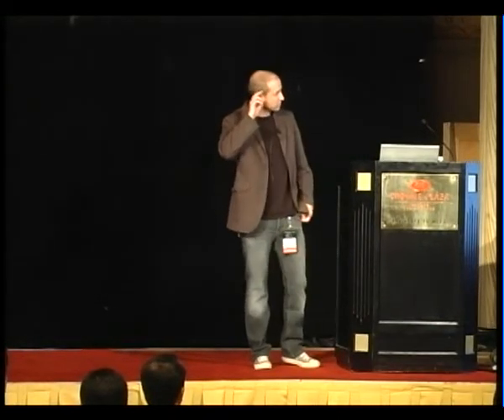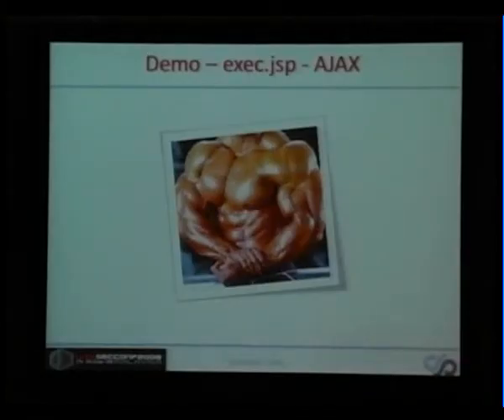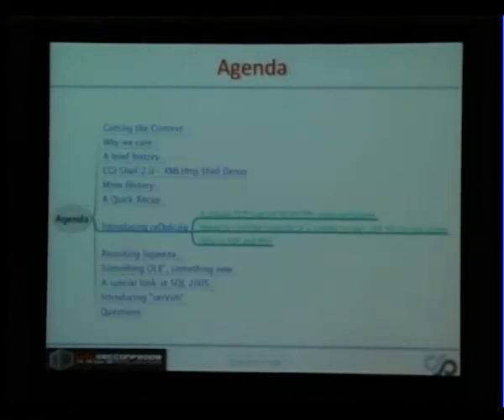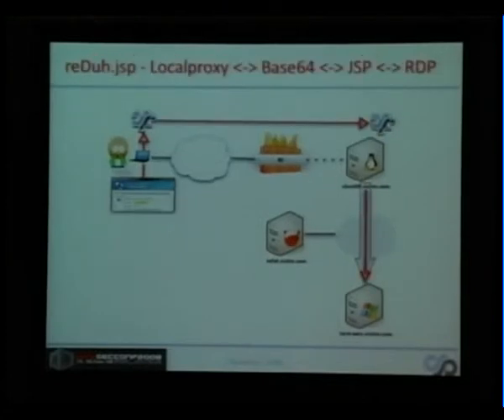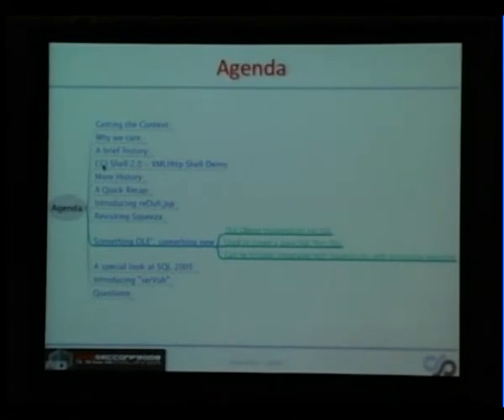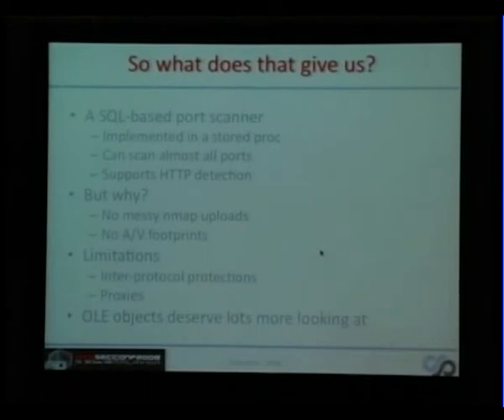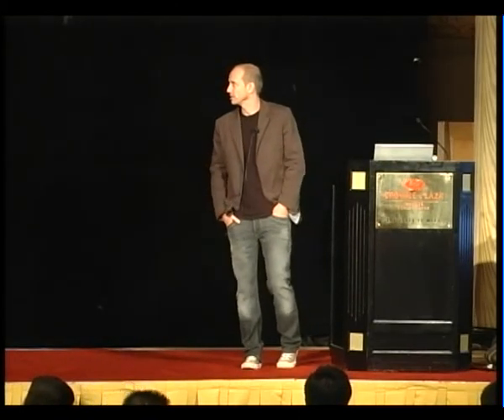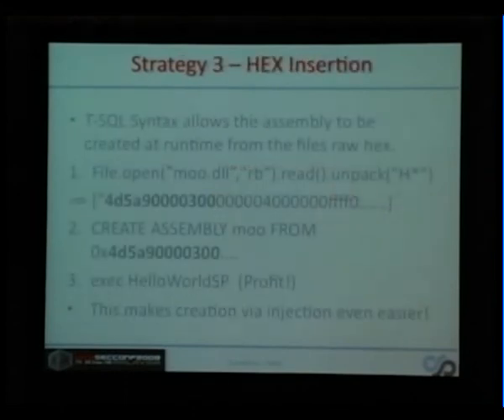HIRBSecConf 2008 Day2 Track1 Charl Van Der Walt Pushing the Camel Through the Eye of a Needle